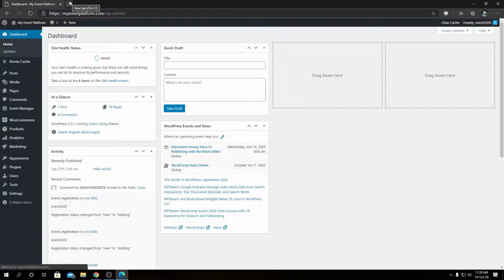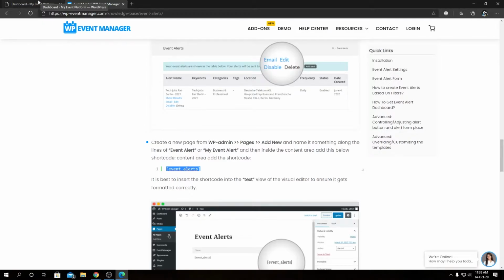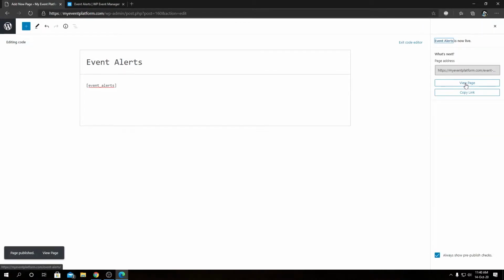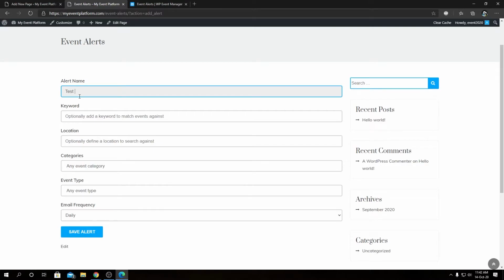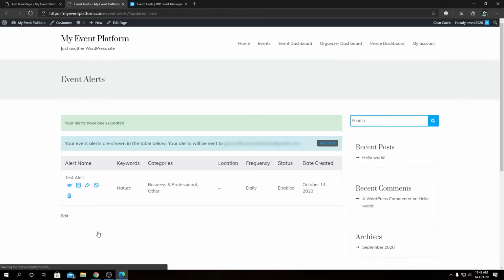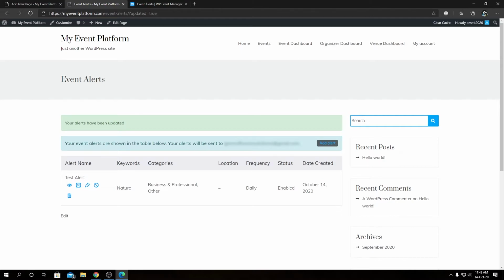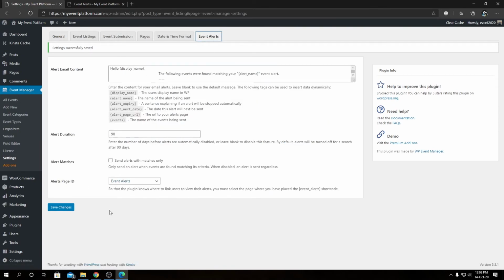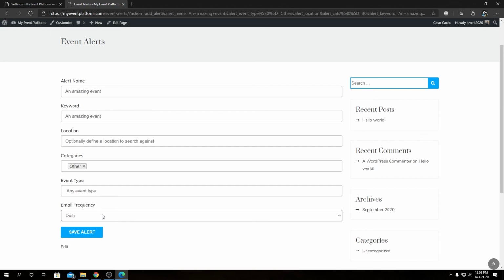How To Get Event Alert Dashboard on WordPress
Why should only event managers have all the fun and benefits of a smart dashboard? The add-on creates a dashboard for website visitors to manage their alerts. The dashboard displays every event alert the visitor has ever created along with the respective keywords, categories, tags, location, frequency, status, and date created. Adding to a neat dashboard are more customizations that await your visitors. Users can request an email of all the events related to their alerts or view events straight from the dashboard. They can also delete the alert if they want to.

How To Get Event Alert Dashboard?
How will the visitors be able to manage the event alerts and update them?

- The plugin provides an event alert management dashboard. From here, you can change the email on which you want to get the email alert, edit, update or delete the event alert information.
- As you can see in the image, there are some splendid options that you can use to do so.
- Create a new page from WP-admin -Click on- Pages -Click on- Add New and name it something along the lines of “Event Alert” or “My Event Alert” and then inside the content area add this below shortcode: content area add the shortcode:
[event_alerts]
It is best to insert the shortcode into the “text” view of the visual editor to ensure it gets formatted correctly.